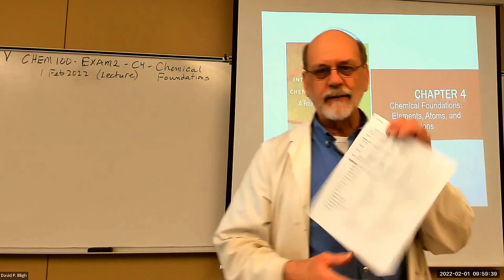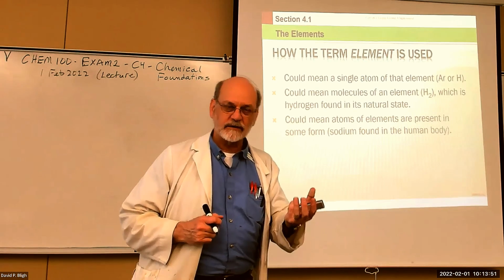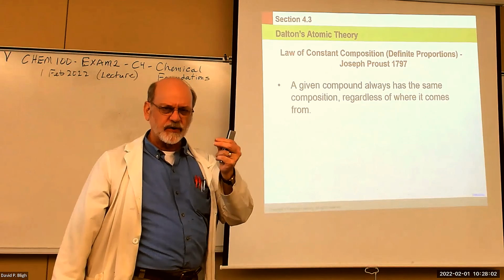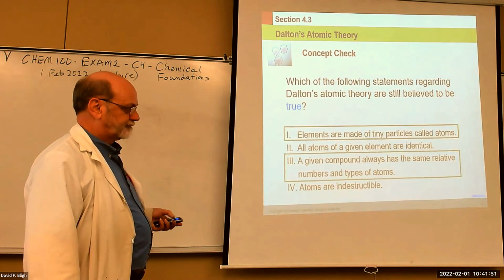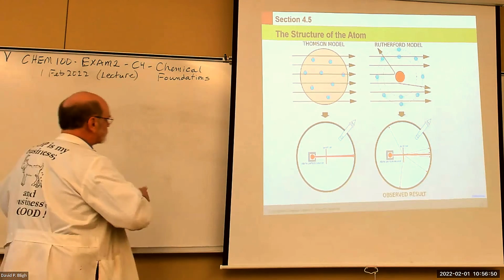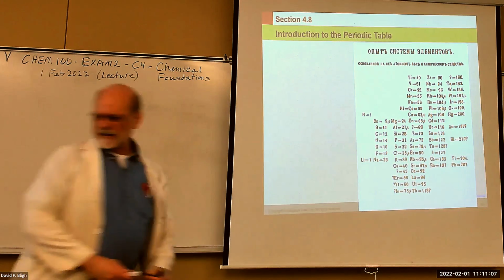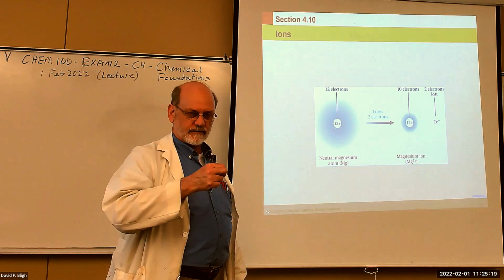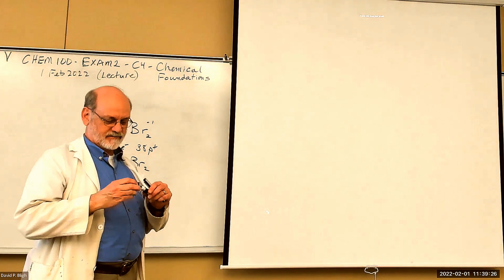CHEM100 C4 LECTURE 1Feb2022